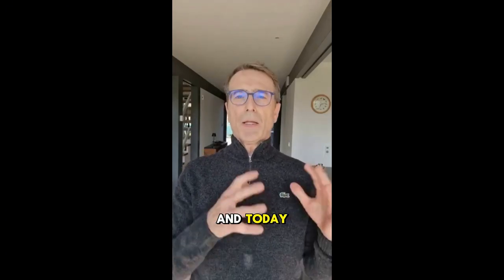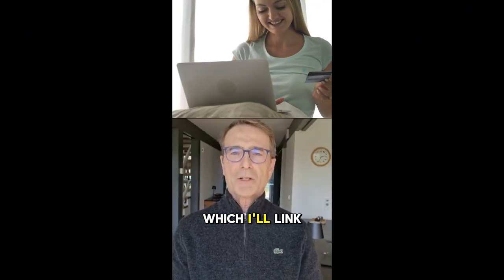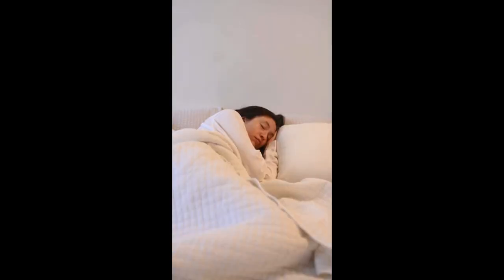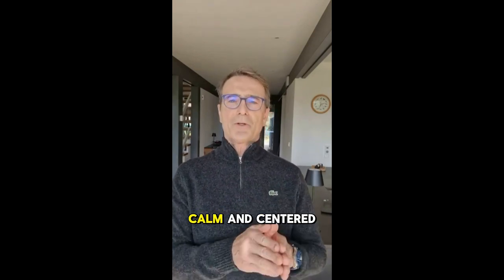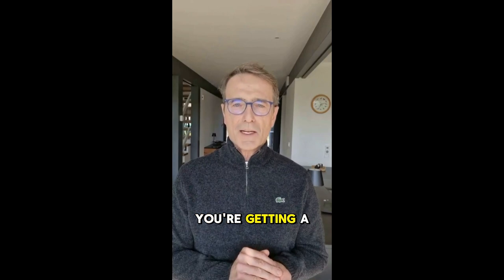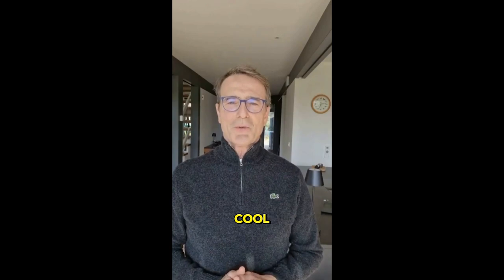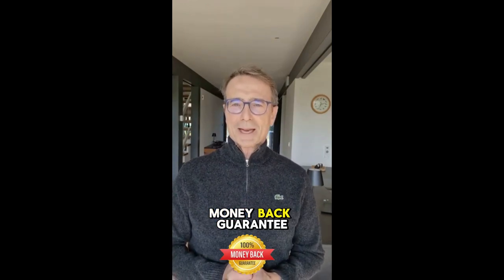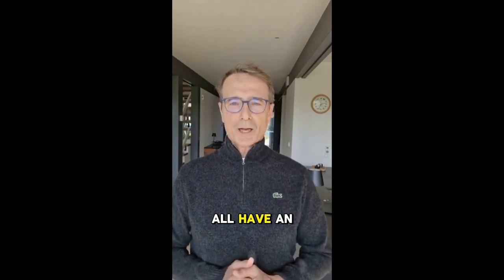VIAHEMP GUMMIES REVIEW 🚨((MY HONEST REVIEW!))🚨 VIAHEMP GUMMIES REVIEWS - VIAHEMP GUMMIES UK REVIEW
In this video review, we’ll cover all the essential details about Viahemp Gummies, one of the most popular CBD gummy options available today. These gummies are designed to support overall well-being by delivering the benefits of CBD in a tasty and convenient form. We’ll answer some of the most common questions, such as: What are Viahemp Gummies? Where can you buy them? Do they actually work? Are they legitimate or a scam? Let’s dive into all of this and more.
🔥 What Are Viahemp Gummies?
Viahemp Gummies are premium CBD-infused gummies crafted to help reduce stress, promote relaxation, and support general wellness. They combine high-quality CBD with natural ingredients for a holistic approach to health and well-being. Many reviews praise these gummies for their safety and effectiveness.

🌿 Main Ingredients of Viahemp Gummies
Understanding the ingredients helps explain how these gummies work. Key components include:
Full-Spectrum CBD: Supports relaxation, reduces anxiety, and promotes overall wellness.
Organic Cane Sugar: A natural sweetener that provides a pleasant flavor.
Pectin: A plant-based ingredient that gives the gummies their chewy texture.
Natural Flavors: Enhances the taste, making the gummies enjoyable to consume.
💡 Benefits of Viahemp Gummies
Viahemp Gummies offer several key benefits, such as:
Stress Relief: Helps reduce stress and promote calmness.
Anxiety Reduction: Supports mental health by lowering anxiety levels.
Sleep Improvement: Enhances sleep quality by promoting relaxation.
General Wellness: Improves overall health and balance.
🛒 Where to Buy Viahemp Gummies & Do They Really Work?
Research and reviews confirm that Viahemp Gummies are effective. Users report feeling calmer, less anxious, and experiencing better sleep. To ensure you get authentic results, it’s best to purchase directly from the official website to avoid counterfeit products. Many who bought from unauthorized sources, such as Amazon, were dissatisfied.

💯 Viahemp Gummies Guarantee
The manufacturer offers a satisfaction guarantee, reflecting their confidence in the product’s effectiveness. For more details, check the return policy on the official website.

✅ How to Use Viahemp Gummies, Duration, and Pricing
The official website recommends taking one gummy per day for the best results. Most users notice improvements within the first week. Pricing depends on the package size, with larger orders offering bigger savings. By following the recommended guidelines, you can maximize the benefits of Viahemp Gummies and improve your overall well-being.

🕗 Timestamps:
00:00 - Viahemp Gummies Review
00:10 - Introduction to Viahemp Gummies
00:27 - Is Viahemp Gummies right for me?
00:50 - Where to Buy Viahemp Gummies?
01:09 - Official Viahemp Gummies Website
01:35 - Do Viahemp Gummies Really Work?
02:05 - Ingredients of Viahemp Gummies
02:15 - Benefits of Viahemp Gummies
02:44 - Viahemp Gummies Guarantee
03:02 - Viahemp Gummies Conclusion